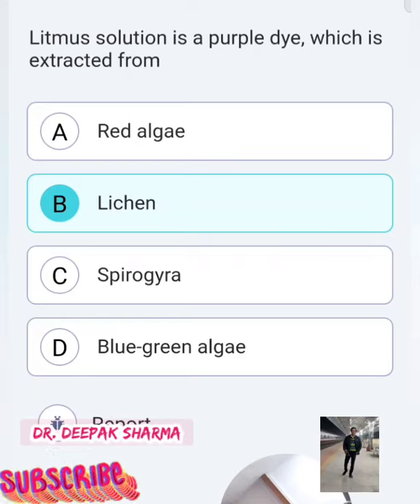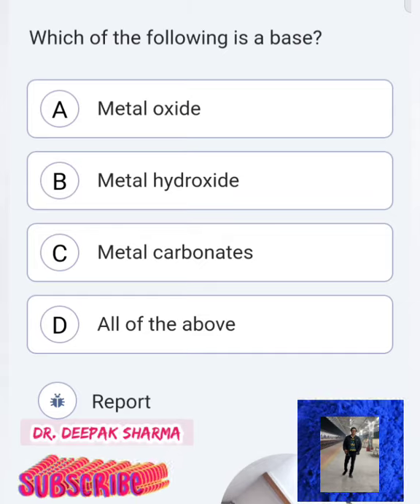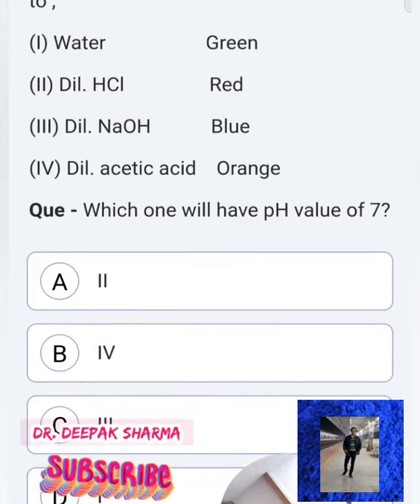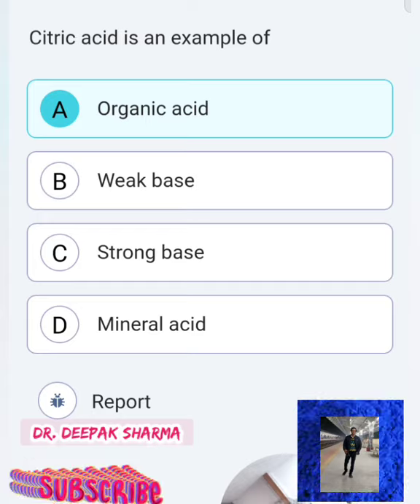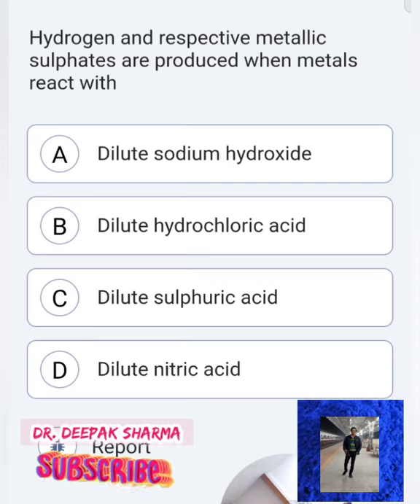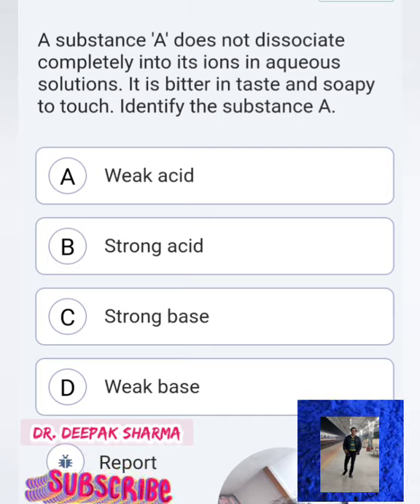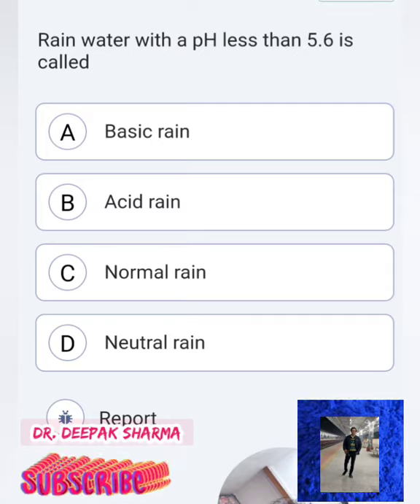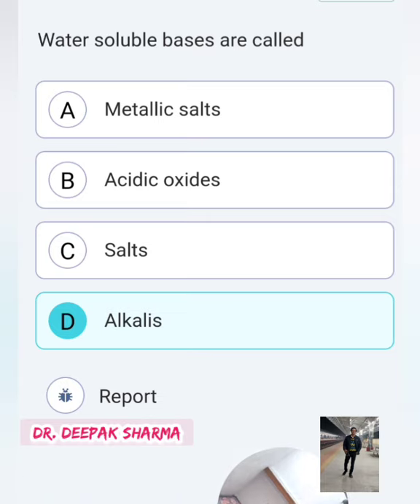CBSE class 10| MCQ questions|chemistry|Science| acids bases and Salts